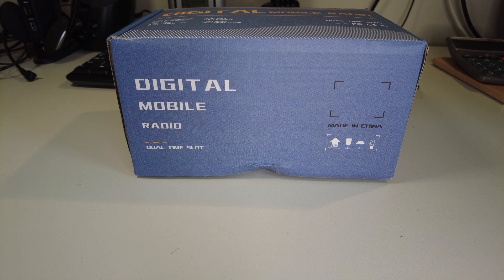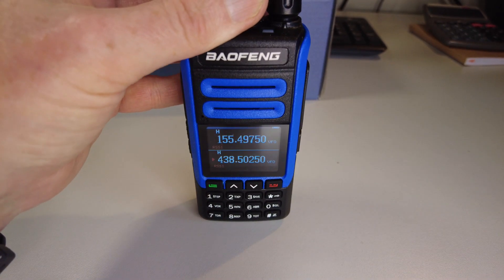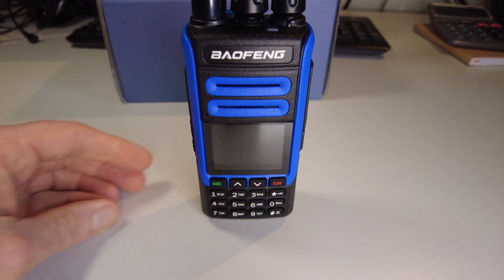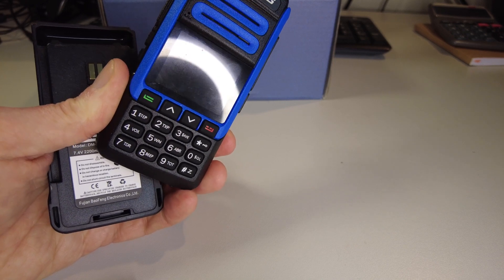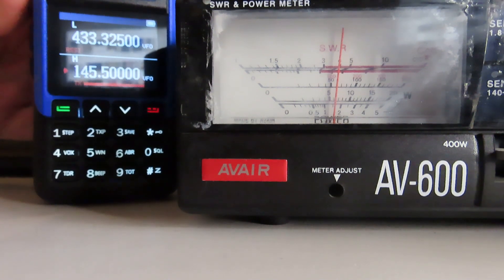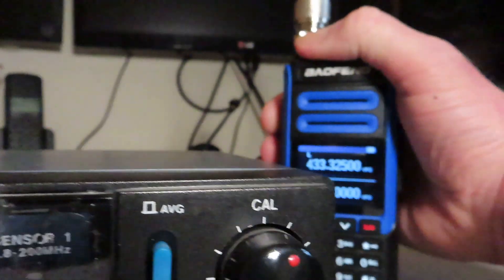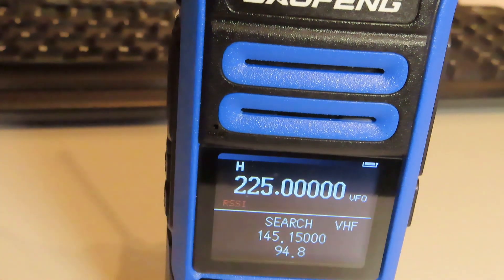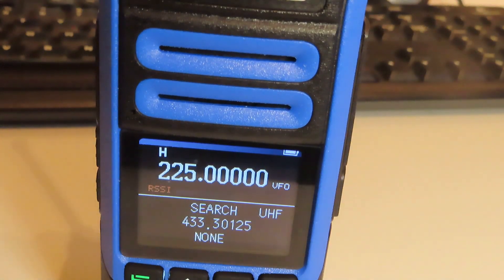The Baofeng bf 1802L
Here is a slightly unusual Dual Band Handheld, I take a look at it and demonstrate a neat feature I haven't seen on any handhelds before. We also carry out a power test and work out if this is actually a Tri Band radio as Advertised.